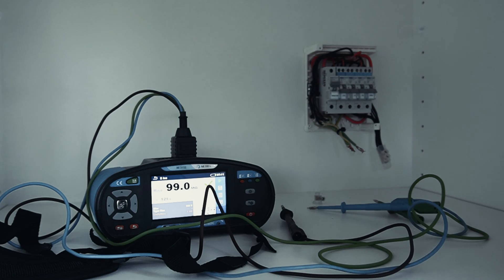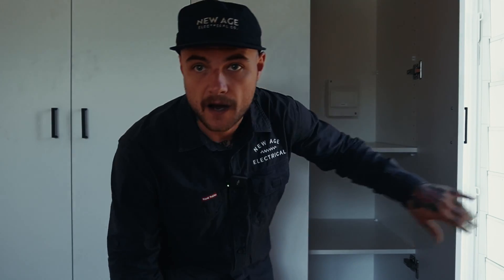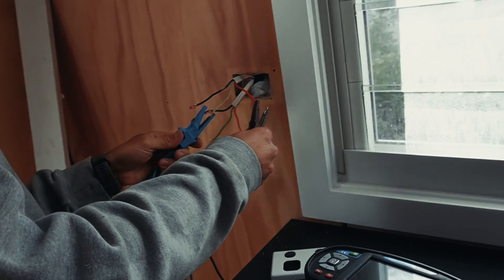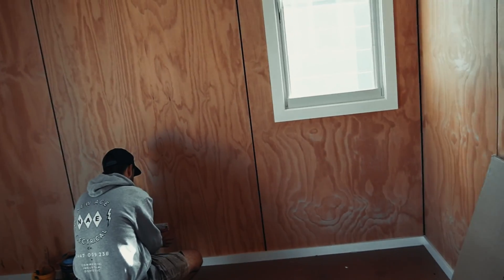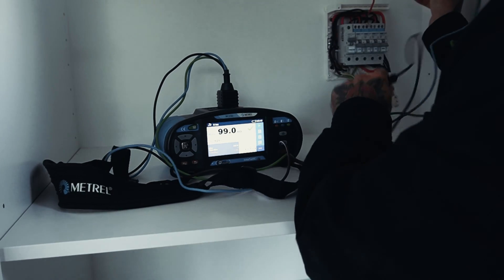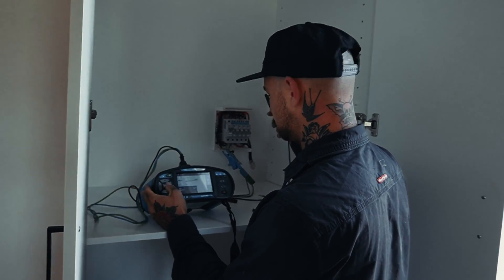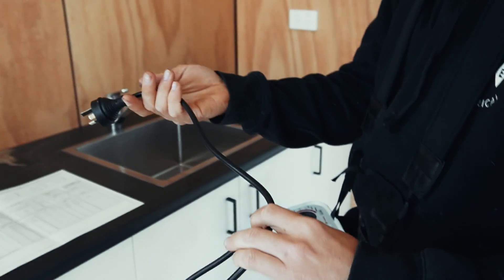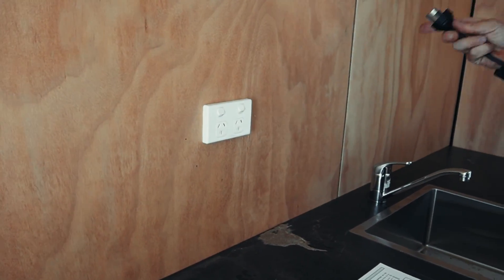HOW TO FIND A NAIL IN AN ELECTRICAL CABLE: Insulation resistance testing and earth continuity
Walkthrough of a few of our testing procedures carrying out insulation resistance testing and earth continuity testing for a new install.

Also did some live testing with trip testing the RCD'S

We came across an active earth fault whilst carrying out the IR tests

We managed to find the cable that a nail had been shot through, lucky we had access under the cabin still and could pull a new feed through between the 2 outlets.

This is the first onsite video we have done like this so if you have enjoyed it please like subscribe and let us know, so we can continue to keep making this sort of content